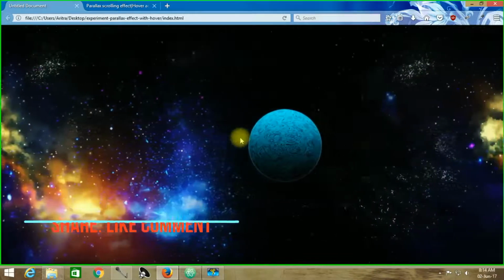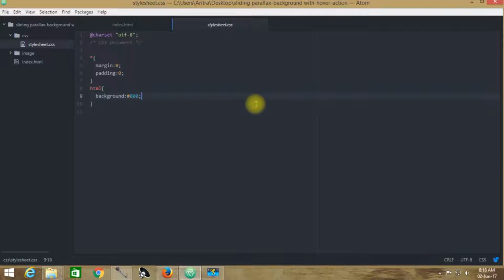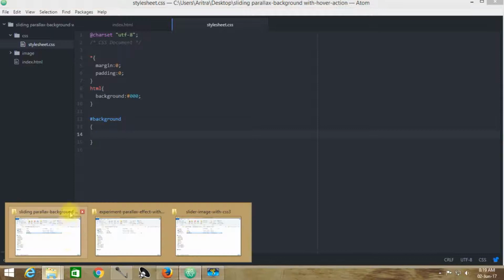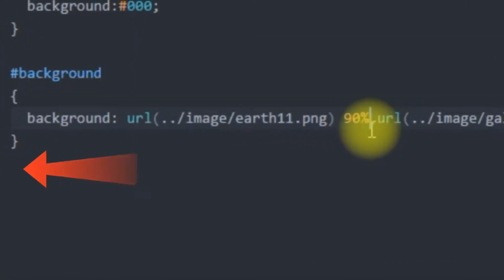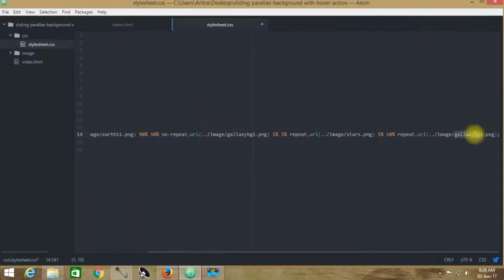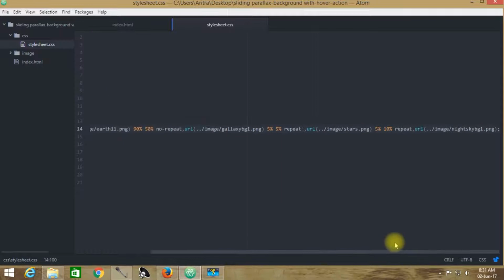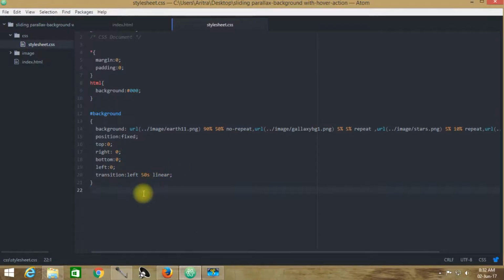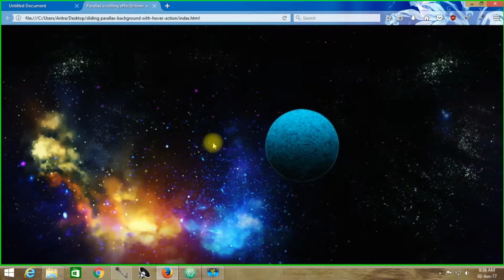parallax scrolling effect on multiple background images with css transition :hover action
How to create parallax scrolling effect on multiple background images with CSS transition using hover action - by Learning Simplified.
In this tutorial, we have discussed on some new features of CSS, such as introducing the concept of scrolling parallax effects on background images using css transition and with hover action, i.e., animation will be initiated on mouse hover on the page and will be paused on removing the mouse off the page. This is a very interesting method that includes animated css background effect,i.e., moving background images and the objective is to keep the contents of the website static. first part is done here, the second part that involves keeping your contents static is left as an assignment to the viewers. Try at home and find out you can do it or not. If you are undone or have any query related to this tutorial or any, comment us back anytime and we will answer you back within 48 hrs.

Another thing, we have discussed here on using multiple background images to your HTML page, instead of a singular one. This is another interesting thing that can be used on any project.

Pros of this method of css animation using transition and hover effect is that you may start and pause animation anytime you wish, as it depends on mouse hovering. But the cons of the method is, you cannot carry on the animation for infinite time as time duration is specified and the animation will taking place till that duration, then it will stop if the mouse is hovered in. Anyways, if you hover out the mouse then reverse process will be initiated and the background images will be back into their position.

In the end, I put a question to you and asked you to comment us back with the result of your experiment. If you are done then comment us, if you are undone then definitely comment us back why you couldn't do it and we will call you back definitely with the answer to your question. Till then, Enjoy Learning!